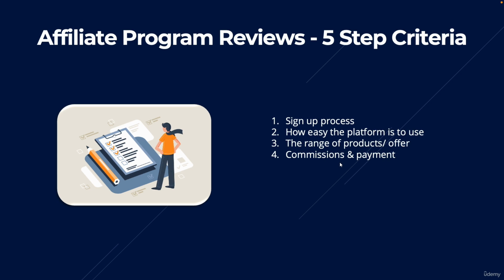Affiliate Marketing Simplified: 5 Easy Steps to Boost Your Earnings and Grow Your Income!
Welcome to the ultimate guide on Affiliate Marketing Simplified: 5 Easy Steps to Boost Your Earnings and Grow Your Income! 🎯

🚀 Ready to kickstart your affiliate marketing journey? Whether you're a beginner or looking to refine your strategy, this video breaks down the 5 essential steps you need to take to start making money online. From choosing the right niche to driving traffic and scaling your income, we’ve got you covered!

💡 Here’s what you’ll learn:
1️⃣ How to pick the perfect niche and affiliate program.
2️⃣ Creating content that drives clicks and conversions.
3️⃣ Building a powerful audience with proven traffic strategies.
4️⃣ Tracking your progress with key tools and tips.
5️⃣ Scaling your affiliate marketing business for maximum profit.

✔ Simplified steps anyone can follow.
✔ Proven strategies to grow your affiliate income.
✔ Insights from successful marketers to help you avoid common mistakes.

📈 Start earning today! Don’t wait for success—take the first step now. Click play and unlock the secrets to affiliate marketing success.

OnlineBusiness Affiliate Marketing Simplified: 5 Easy Steps to Boost Your Earnings and Grow Your Income!